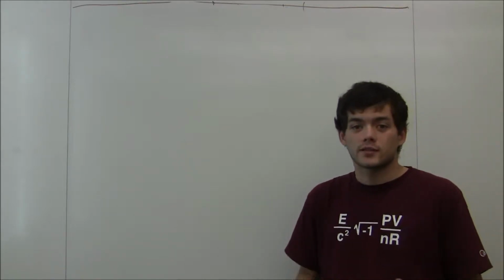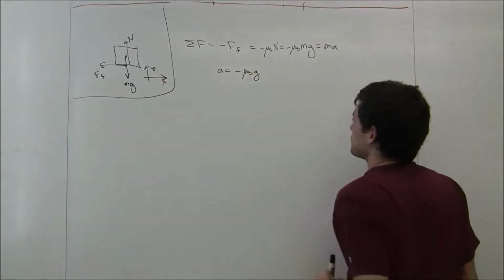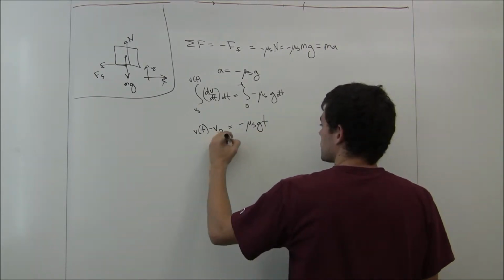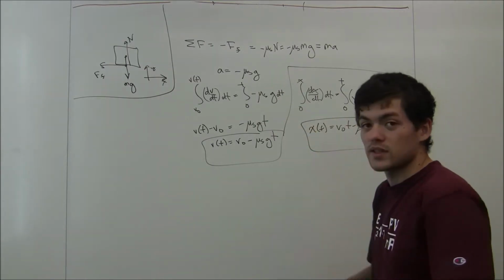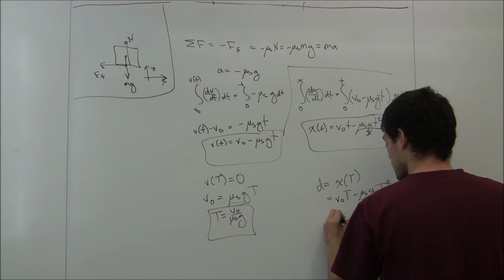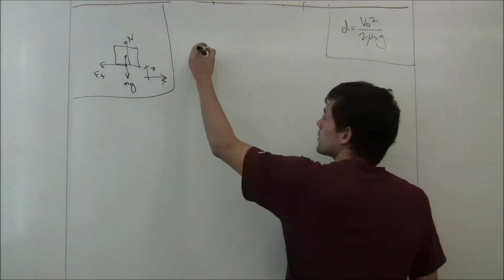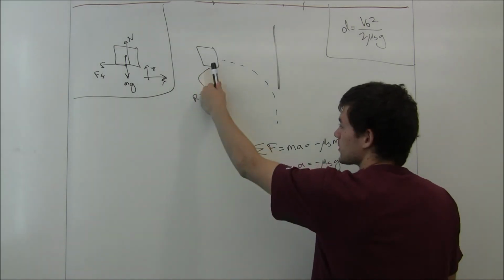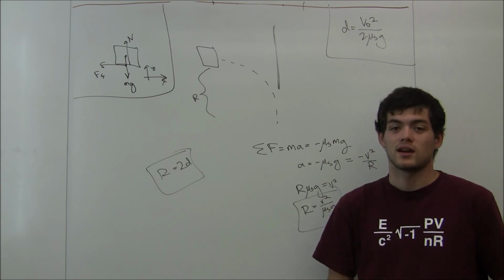Lecture 7- Problem 5 Solution